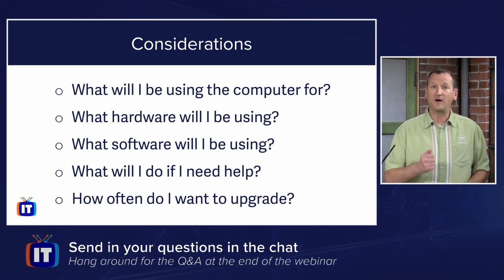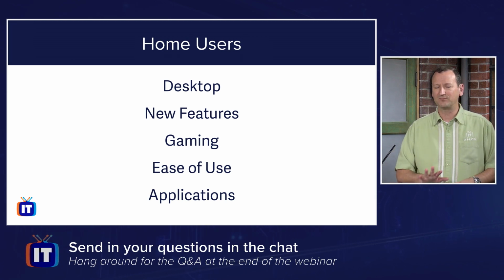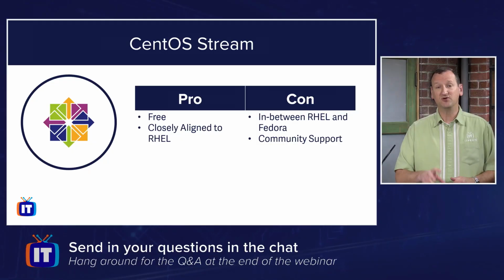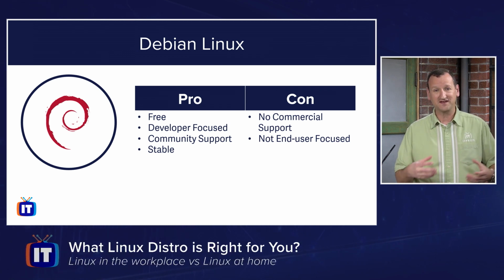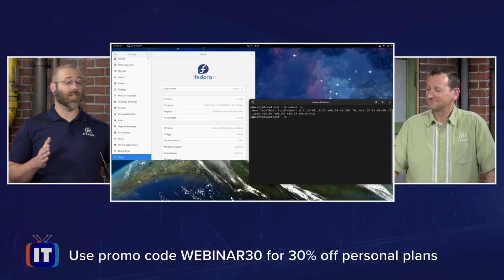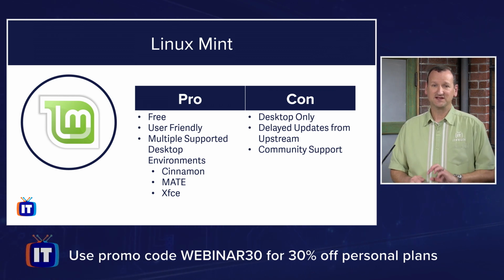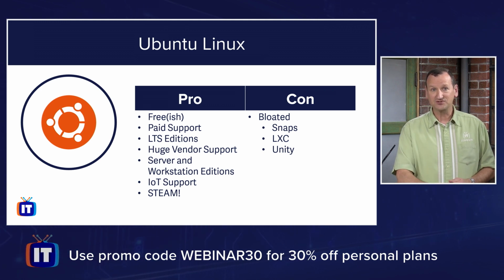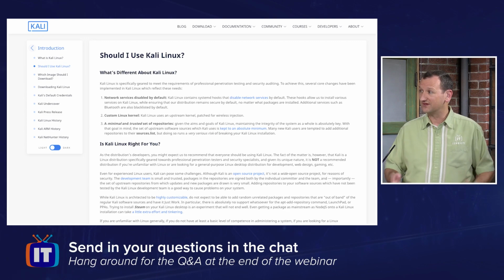What Linux Distro is Right for You? | ITProTV Webinar Series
Linux in the Workplace vs Linux at Home

Internet flame wars have raged on for decades over which Linux distribution is the best. Selecting the right distro is challenging because Linux's open source nature gives you so many choices. It all comes down to how and where you are using it. If you are deploying it in the workplace, your needs will be very different from someone who is installing Linux on their laptop for personal use. In this webinar, Edutainer Don Pezet will look at how the major Linux distros fit in when compared to their use cases.

Tune in to this webinar to learn:
- Characteristics of RHEL, CentOS, Fedora, Ubuntu, Debian, Mint, Gentoo, and Arch Linux
- Primary requirements for hobbyist and Linux desktop users
- How closed-source and open-source impacts the distros we use